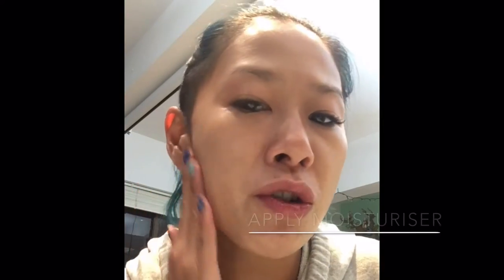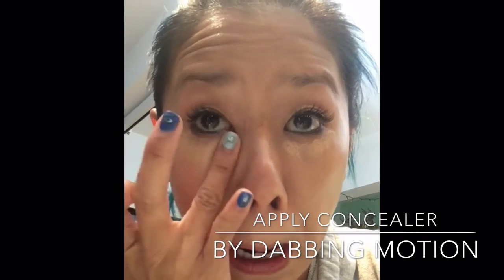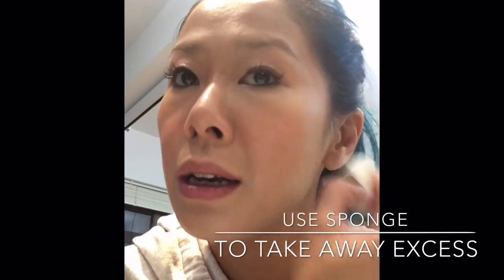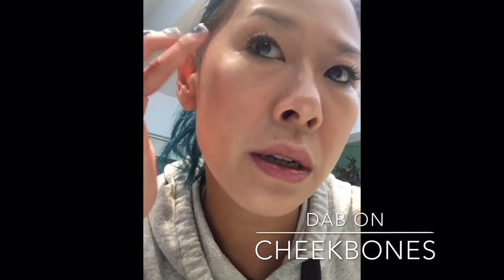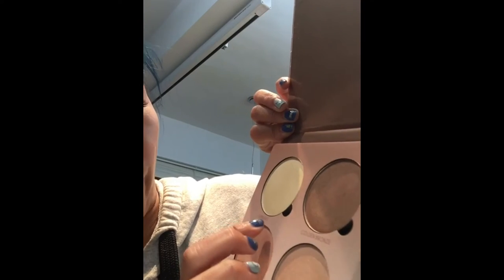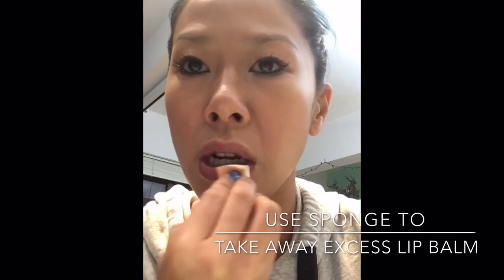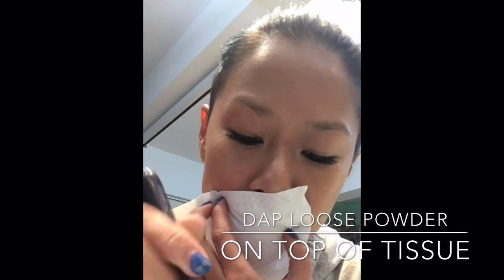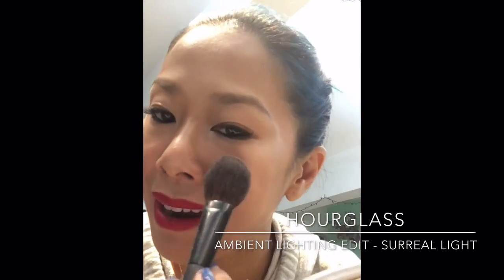Kalamakeup | Valentine's Day wearing Red Lips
This tutorial I will teach you how to do a professional red lips that will last for the whole evening! With details in contouring where shading and highlighting our Asians' facial features to create more 3D on our face.